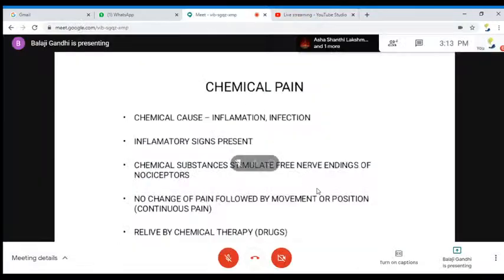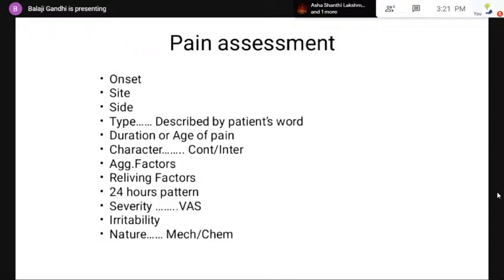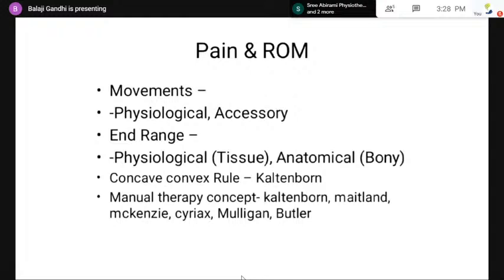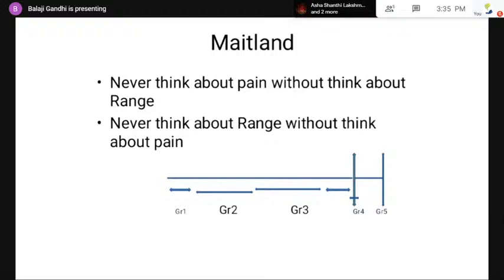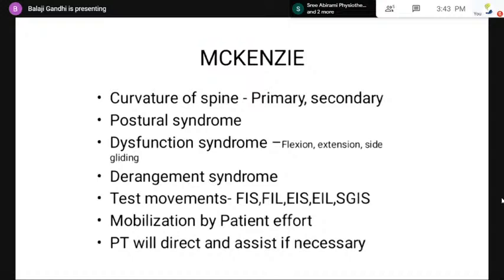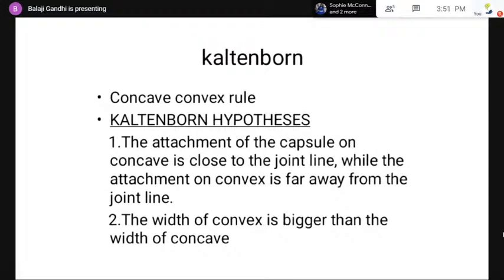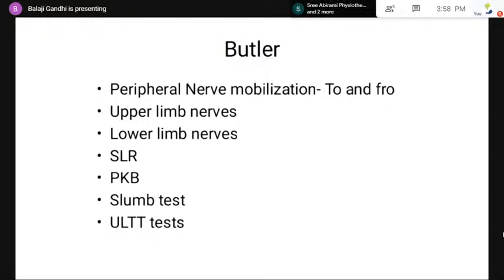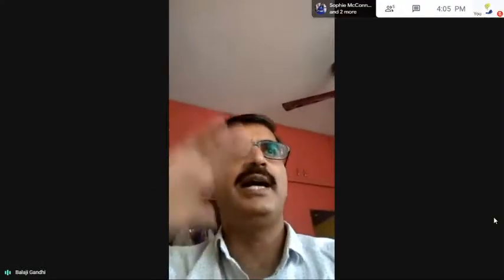W S - 1 : PART 2 : " JOINT MOBILIZATION TECHNIQUES "- PHYSIO THERAPY COLLEGE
By
Dr. G . Balaji,
Professor and Principal,
Narkund College of Physiotherapy , Bangalore.